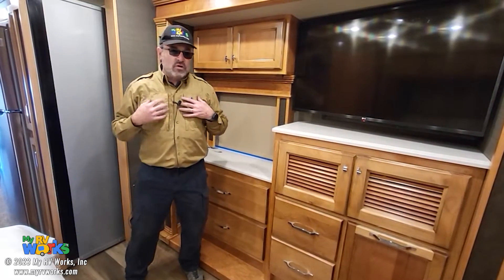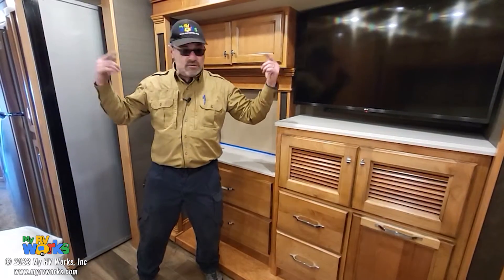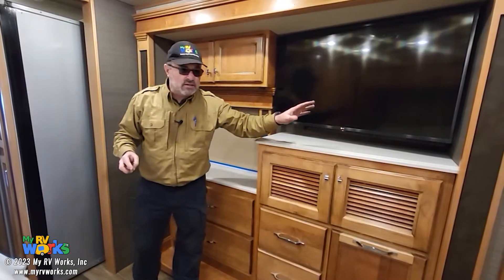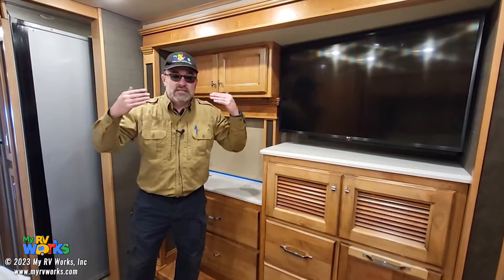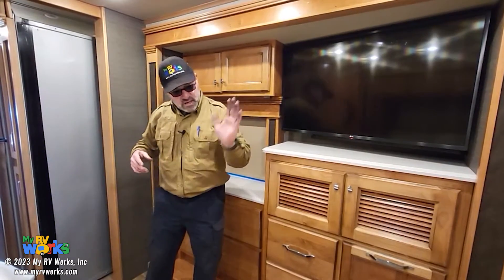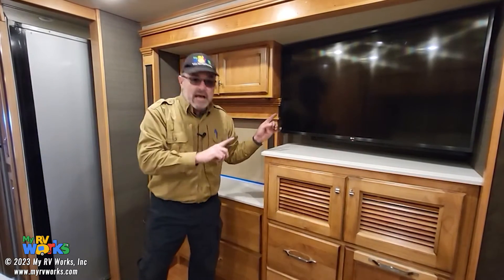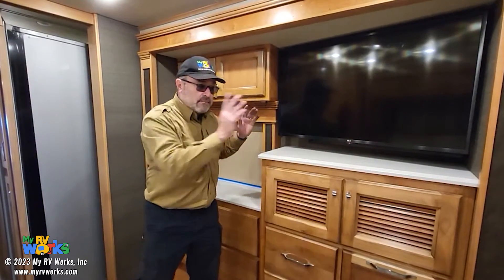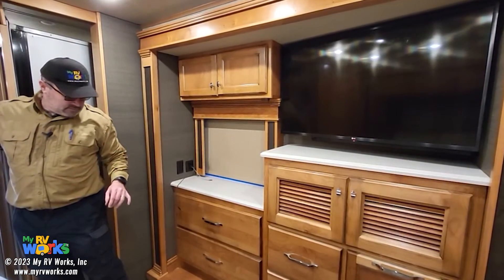How to Fix RV Schwintek Slide Motors That Are Out of Sync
My RV Works, Inc., RV Technician, Darren Koepp, takes a little time out of a Lippert-Schwintek Slide Room replacement job to give a quick demonstration on how you can synchronize the motors in your RV's slide room.  Running your slide room motors when they're out of sync for an extended period of time can lead to costly repairs.

Chapters:

00:00 Intro credits
00:16 What is Schwintek synchronization
01:06 How does a room get out of synchronization
01:35 Sync rule of thumb
01:45 How to synchronize your Schwintek room
02:37 Synchronization Live Demonstration
03:56 Full room test
05:27 Outro credits

Topic:  Slide Room Track Replacement
System:  Lippert - Schwintek Slide Room System
Use this URL/Link to watch the full Schwintek replacement video:
Products
Resources
Film Date: 11/16/23
Location: Salt Creek Campground, WA

Camera:
Samsung ZFold3
Samsung Note8
Olympus TG-4